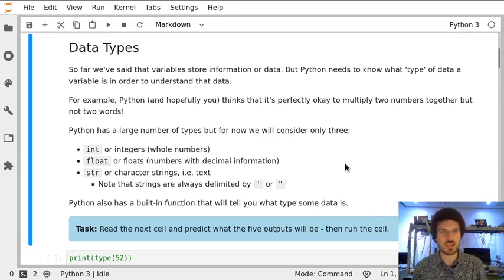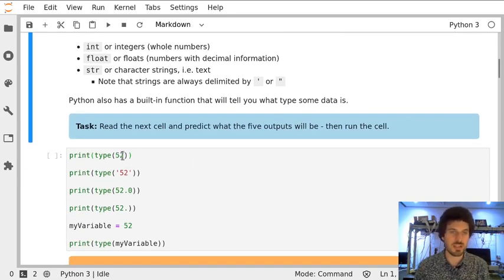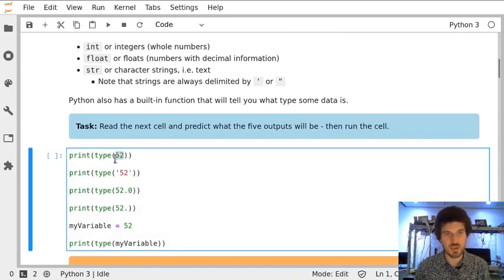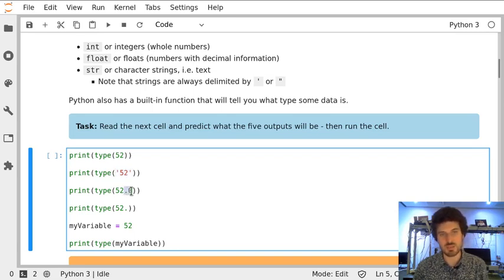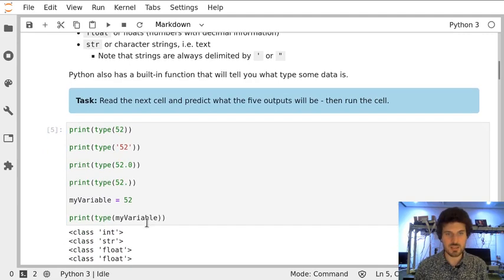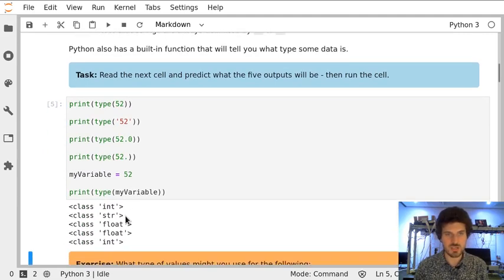Notebook 03 Task 3.1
Task 3.1 from Notebook 03 'Data Types in Python'.